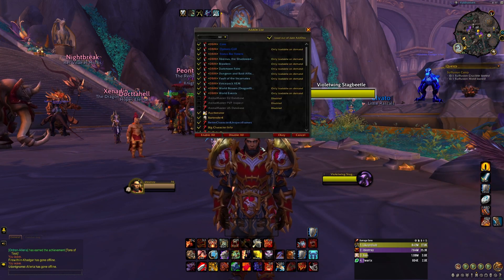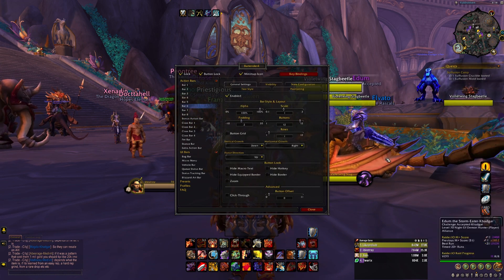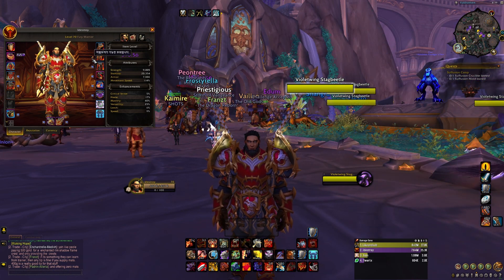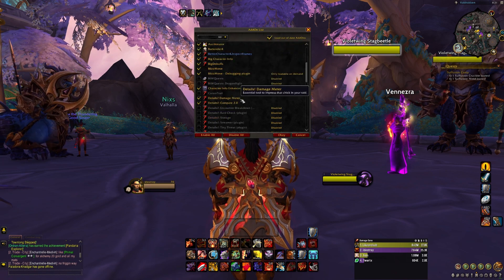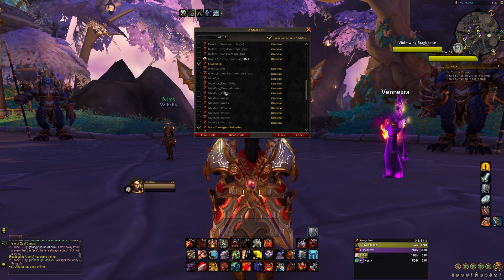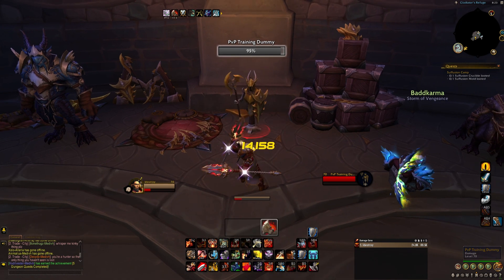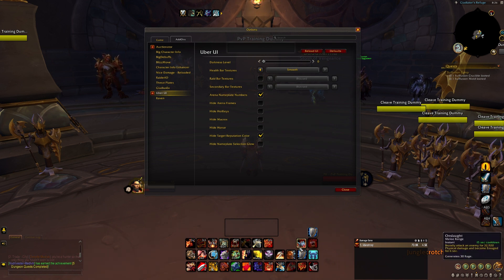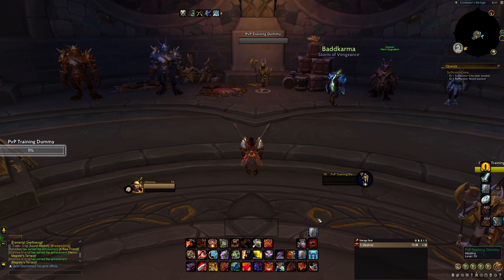How to Set Up CLEANEST UI + ADDONS LIST DRAGONFLIGHT 10.1.. World Of Warcraft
Hello guys, welcome back to another video!! In this video I show my current UI ADDON SETUP. All my addons can be found inside the Curse Forge app.
Here below are the links you need to copy some of my UI Setup. Goes a long way.

List of Addons:
AreanaMaster PVP
Auctionator
Bartender4
Better Character & Inspect
Big Character Window
Big Debuffs
Blizzmove
BTWQuests
Character Info Enhancer
CursorTrail
Deadly Boss Mods (DBM)
Details! Damage Meter
Dugi Questing Essential
GladiusEx
Handy Notes + Handy Notes Dragonflight
MaxDps Rotation Helper
Nice Damage - Reloaded
Quest Completist
Raider.IO
Raven
Threat Plates
Uber UI
WeakAuras
World Quest Tracker
World Quest List

World of Warcraft (WoW) is a massively multiplayer online role-playing game (MMORPG) released in 2004 by Blizzard Entertainment. Set in the Warcraft fantasy universe, World of Warcraft takes place within the world of Azeroth, approximately four years after the events of the previous game in the series, Warcraft III: The Frozen Throne. The game was announced in 2001, and was released for the 10th anniversary of the Warcraft franchise on November 23, 2004. Since launch, World of Warcraft has had nine major expansion packs: The Burning Crusade (2007), Wrath of the Lich King (2008), Cataclysm (2010), Mists of Pandaria (2012), Warlords of Draenor (2014), Legion (2016), Battle for Azeroth (2018), Shadowlands (2020), and Dragonflight (2022).